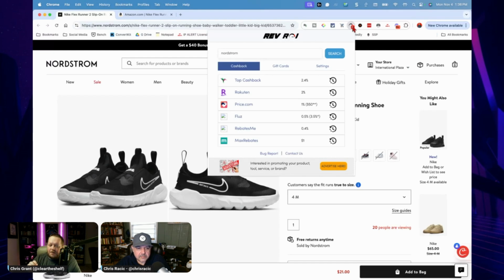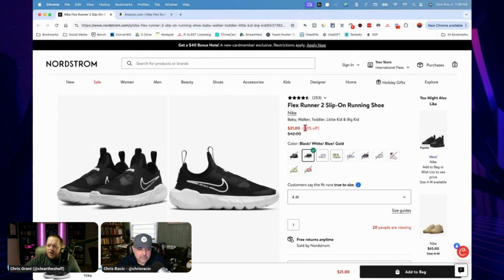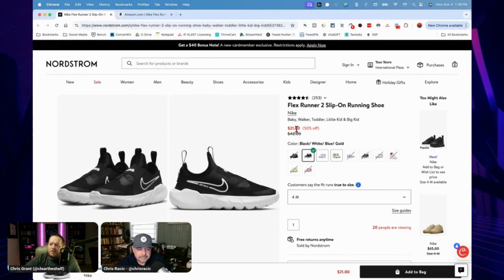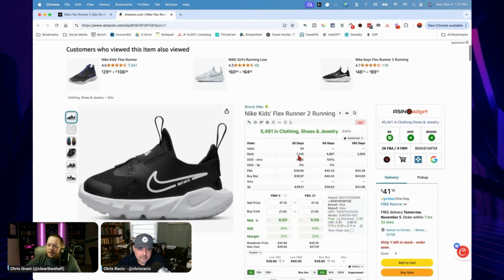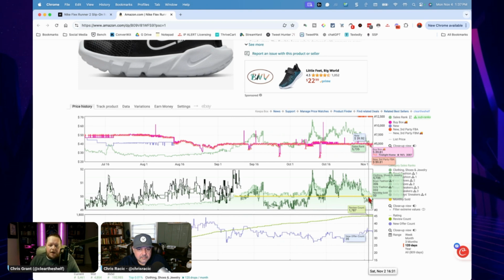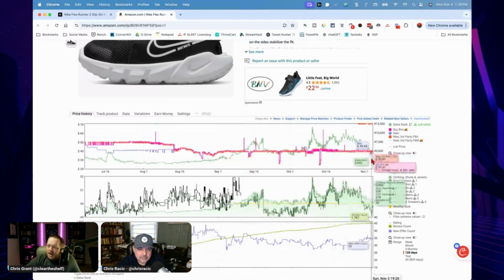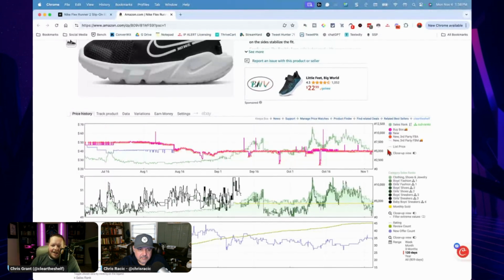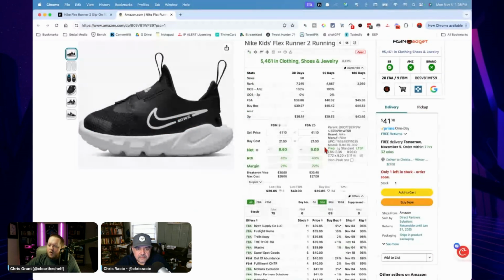Master Online Arbitrage: A Step-by-Step Guide for Amazon Sellers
Want to start selling on Amazon FBA but don’t know where to begin? This episode of The Clear the Shelf Podcast is your ultimate beginner's guide to online arbitrage.

From setting up your Amazon account to sourcing winning products, Chris Grant and Chris Racic share everything you need to know to build a profitable FBA business from scratch.

📈 What you’ll learn:

• The key differences between online arbitrage, retail arbitrage, and wholesale
• Why online arbitrage is perfect for beginners and how to scale it to a full-time business
• Tools you NEED to simplify sourcing, analyze profitability, and stay competitive
• How to source profitable products regularly

0:00 - Introduction: What Is Online Arbitrage and Why It’s a Great Starting Point for Amazon Sellers
3:45 - Breaking Down the Basics: Online Arbitrage vs. Retail Arbitrage vs. Wholesale
7:30 - Why Online Arbitrage Is Perfect for Beginners in 2024
11:15 - How Cashback Sites and Discount Codes Boost Your ROI
15:40 - Tools for Product Sourcing: An Overview of Essential Software
20:00 - How to Spot Profitable Products: Key Metrics to Look For
24:30 - Understanding Sales Rank and Buy Box Ownership
28:50 - Using Keepa for Product History and Pricing Trends
33:10 - How to Avoid Beginner Pitfalls: Common Mistakes When Starting Online Arbitrage
37:25 - Creating a Sourcing Routine for Consistent Profits
42:00 - Diversifying Sourcing Options: Balancing Websites, Brands, and Categories
46:35 - Setting Up Your Amazon Seller Account: A Step-by-Step Guide
51:00 - Gated Products: What They Are and How to Get Ungated
56:15 - Scaling Gradually: Tracking Performance and Reinvesting Wisely
1:00:45 - Understanding ROI vs. Margins in Online Arbitrage
1:05:20 - Advanced Tactics for Maximizing Margins with Stacking Discounts
1:10:40 - Exploring Alternative Sourcing Platforms Beyond Major Retailers
1:15:15 - Tools Deep Dive: How to Use Keepa, Revseller, and Tactical Arbitrage
1:19:45 - Case Studies: Real-World Examples of Winning Arbitrage Products
1:24:30 - Managing Returns and Refunds: Protecting Your Margins
1:28:50 - Automating Repricing: Why It’s Crucial for Staying Competitive
1:33:15 - Building Systems for Consistent Arbitrage Success
1:37:40 - Mistakes to Avoid When Scaling Your Arbitrage Business
1:42:30 - Transitioning from Beginner to Intermediate Seller: When to Outsource Tasks
1:47:10 - Navigating Seasonal Trends and Q4 Opportunities
1:51:40 - Staying Persistent: Why Long-Term Thinking Matters
1:56:30 - Final Thoughts: Actionable Advice to Start Your Online Arbitrage Journey
2:00:15 - Wrap-Up: Key Takeaways and Encouragement for New Sellers